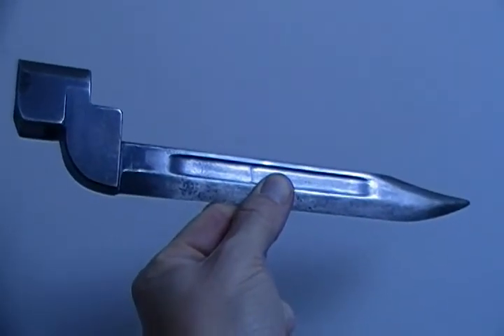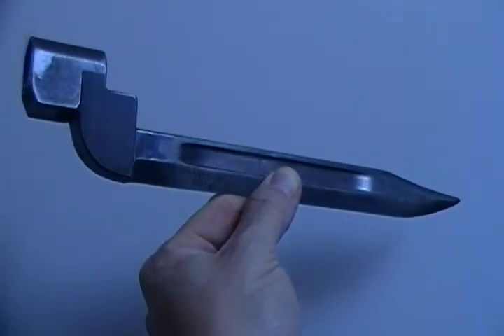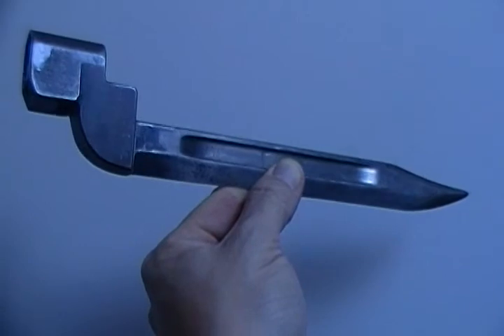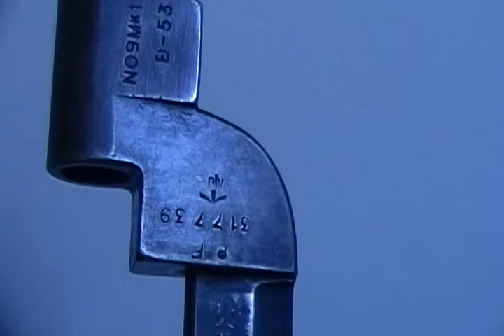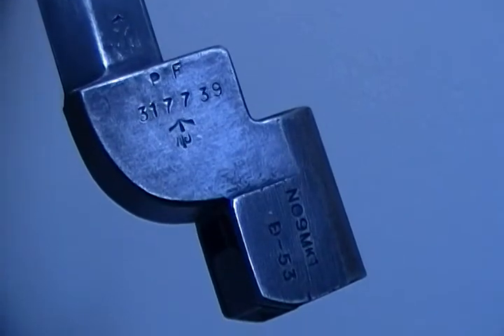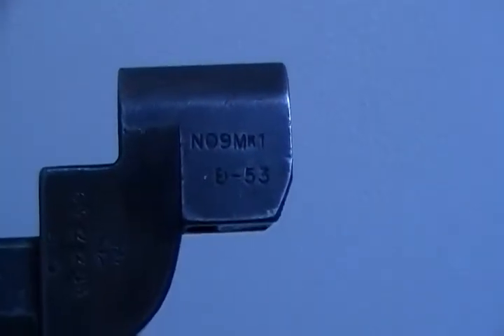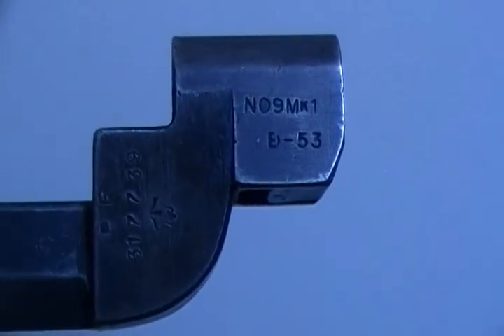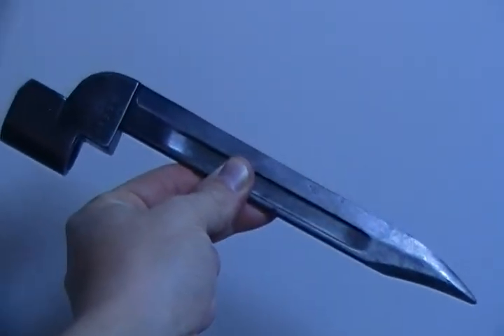Lee Enfield No4 socket bayonet Bowie Blade No9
This is one the last in the series of bayonets for the N0.4 (WW2 and later) .303 rifle.  Socket bayonet with a bowie style blade.